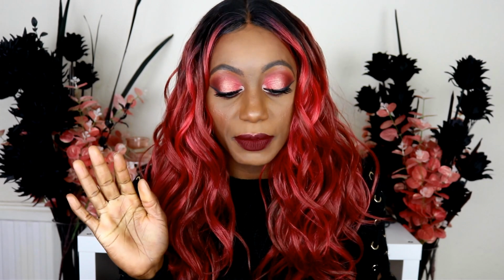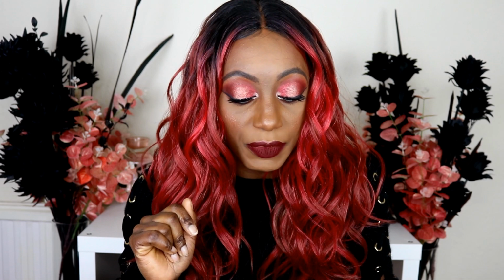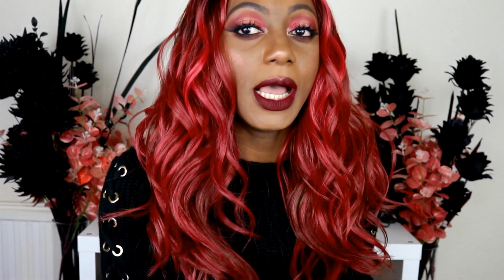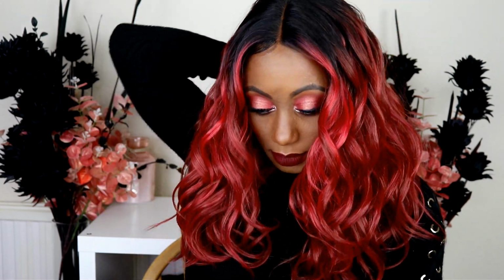Outre Premium Synthetic Lace Part Daily Wig Fayme | DR/CINNAMON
Hi all,

This is a review of the new premium synthetic lace part daily wig in the style Fayme from Outre.

This wig is heat safe to at least 350 degrees F and, it comes in different colours too!

This is a super easy wig to fit and takes no time at all.  The middle part , in my opinion needs to be plucked.

LINKS for this wig